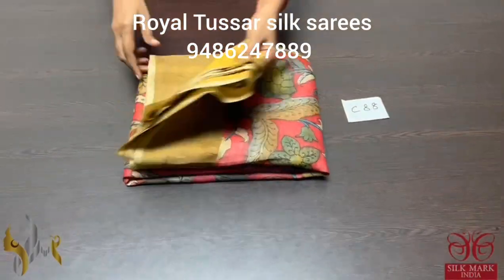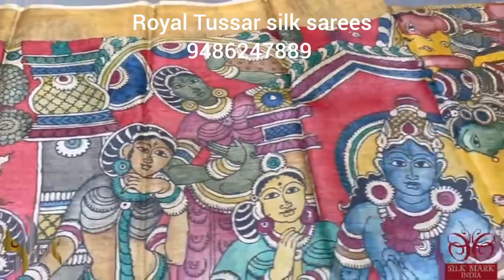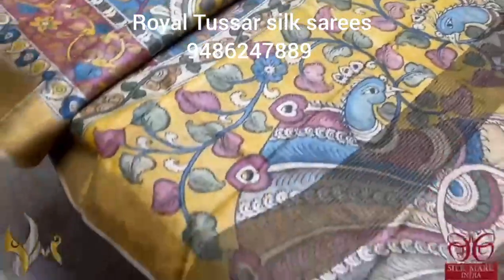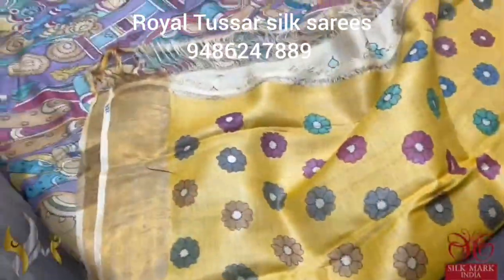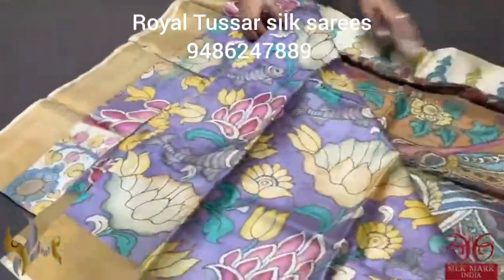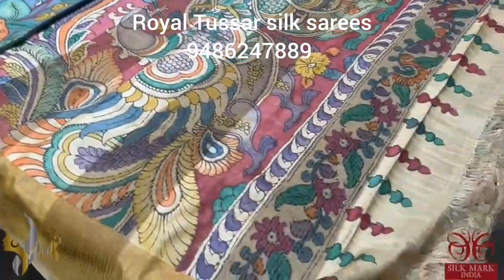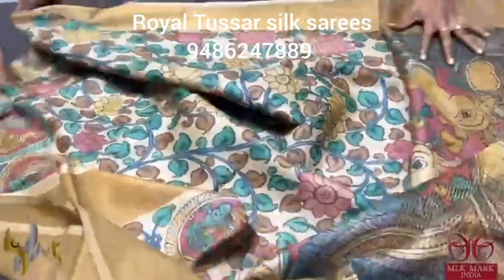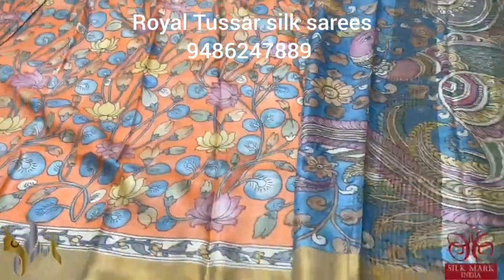Pure tussar silk onlineshopping tussarsilk rawsilk tussarsilksarees Video 425 | 4 Apr 2023